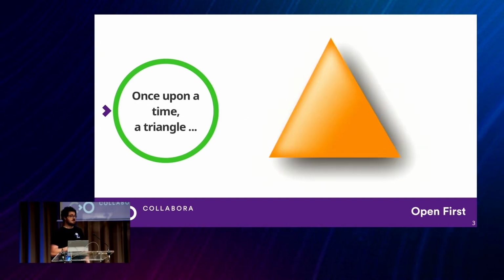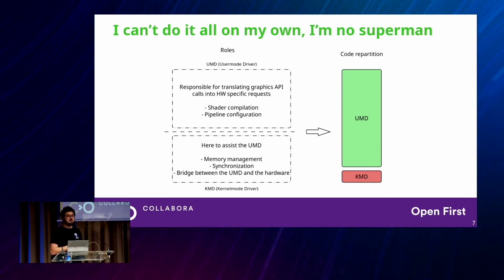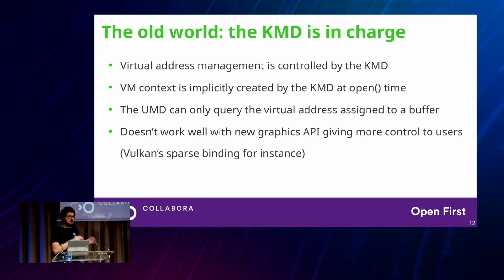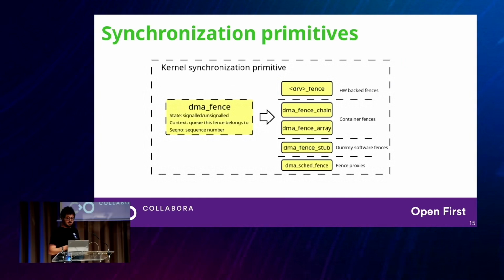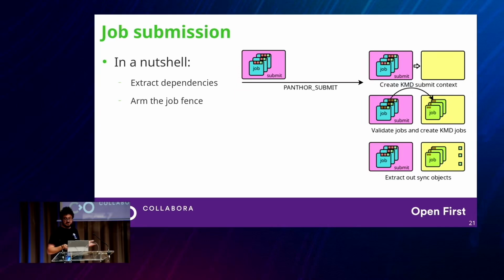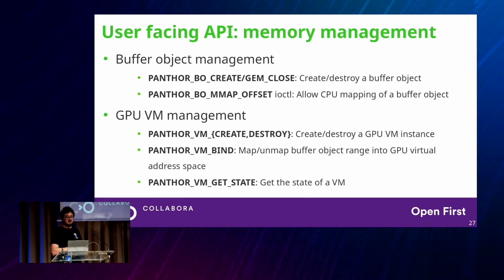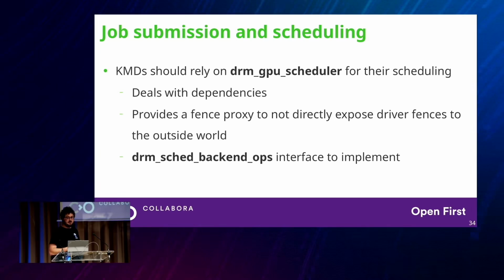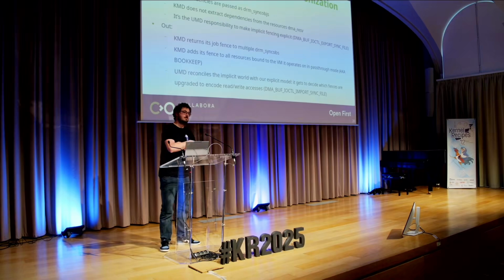Kernel Recipes 2025 - How to tame a Panthor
GPU drivers are probably among the most complicated drivers I have had a chance to work on. Some coding god[ess] might find it fairly trivial, but for the rest of us, mere mortals, it is often too much of a mountain to climb.

In this talk, I will try to demystify what GPU drivers are doing and how, by taking Panthor/PanVK (the kernel+userspace drivers for Mali GPUs) as a case study. I will also go through some of the components provided by the DRM subsystem that makes writing of modern kernel GPU drivers slightly easier.

Boris BREZILLON